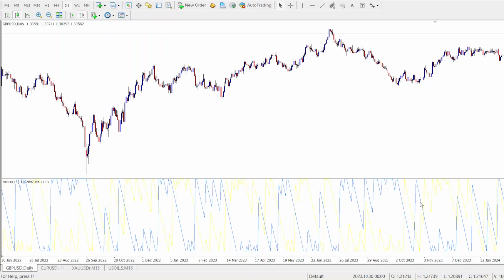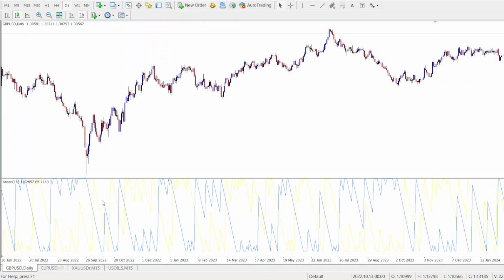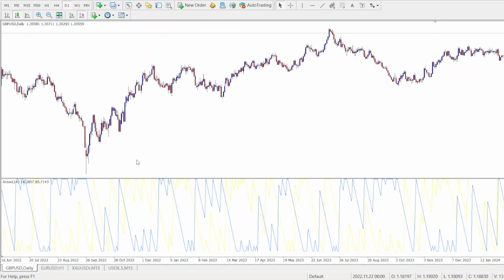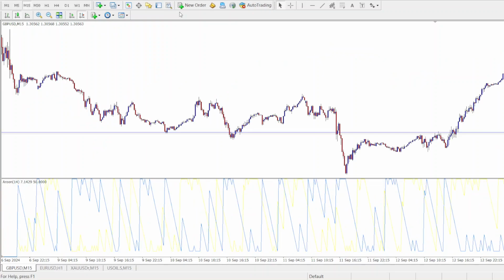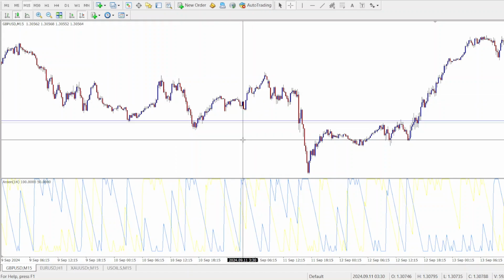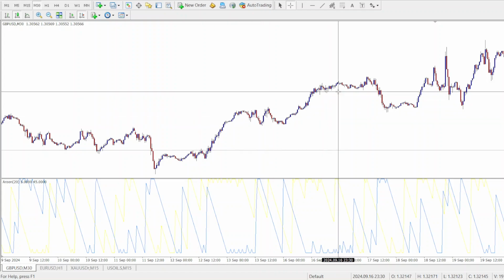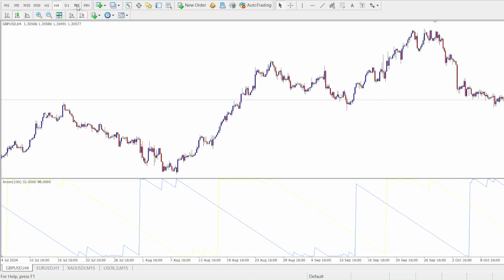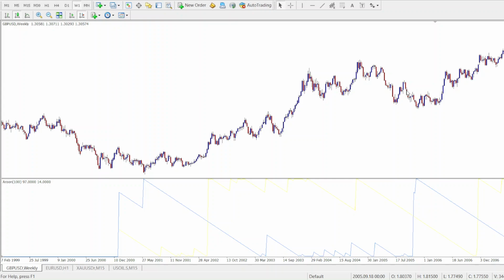Aroon Oscillator Indicator for MT4 & MT5 - Trade Market Reversals Every Time!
Want to get the most out of the Aroon Indicator in your trading? In this video, we'll walk you through the best Aroon settings to help you better understand trend strength and reversals. Whether you're day trading or looking for long-term trends, knowing how to adjust the Aroon settings can give you the edge you need in spotting market shifts before others do.

We'll cover everything from optimizing the indicator for different time frames to recognizing key signals that can guide your entry and exit points. Don't miss out on these powerful insights to fine-tune your strategy!